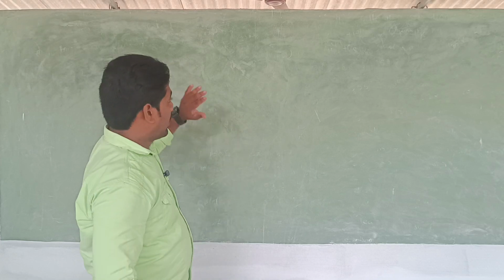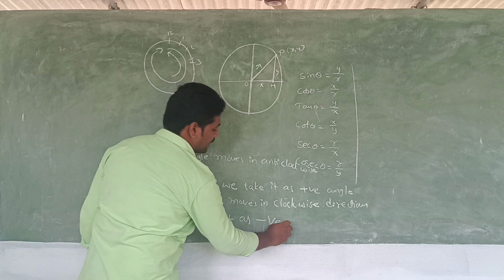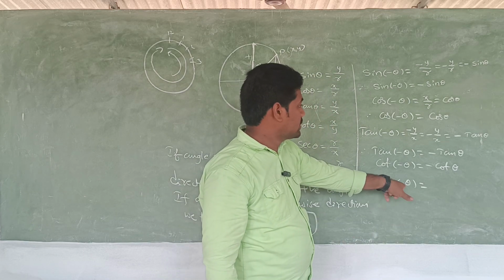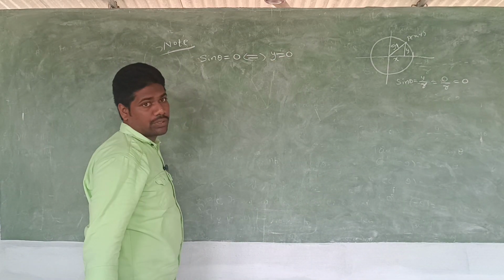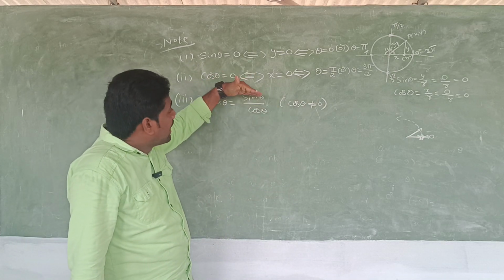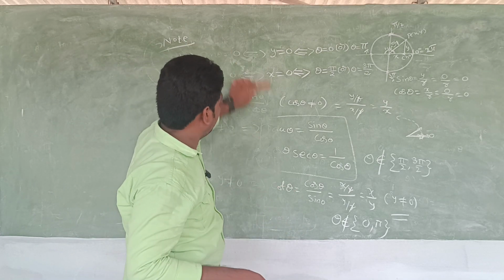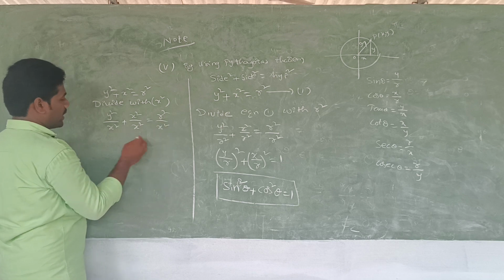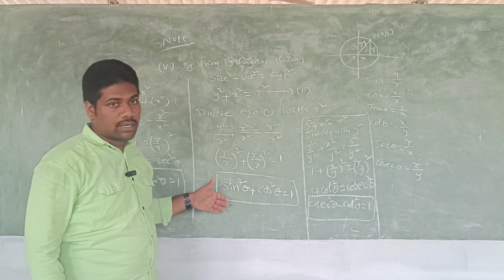Class:10 , 11 Trigonometric Identities.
Trigonometric Identities and negative angles of trigonometric ratios.